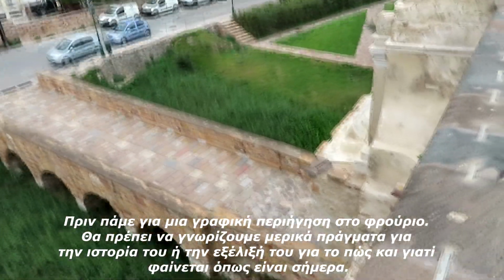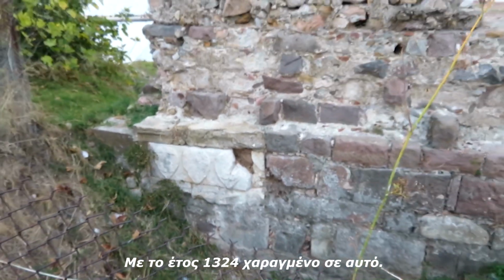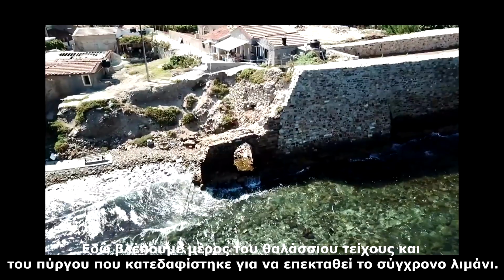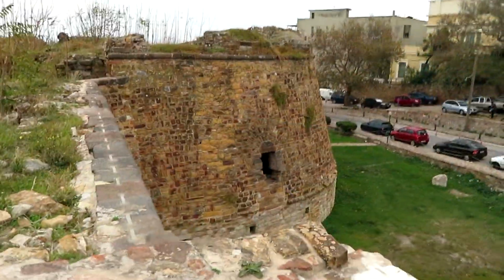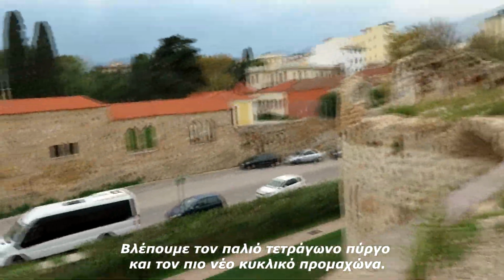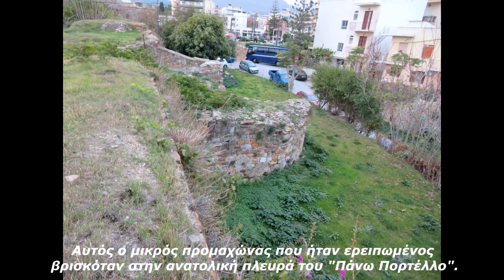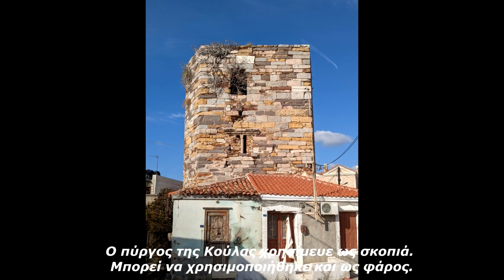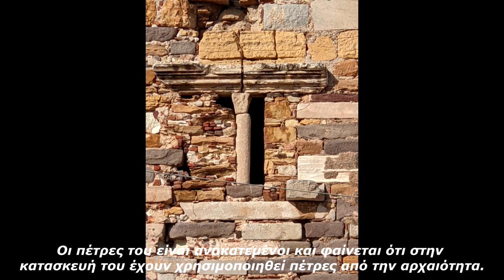Κάστρο Χίος Χωρα λιμάνι. Castro Castle Chios Fort Chora Port Nov 2021.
The Castle (Castro) of Chios in Chora, November 2021

Το Κάστρο της Χίου στη Χώρα, Νοέμβριος 2021